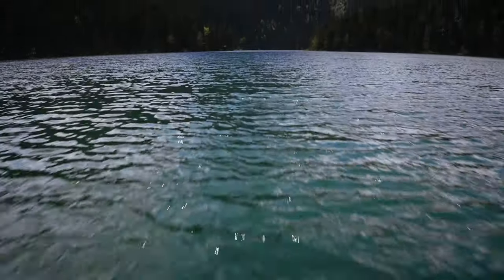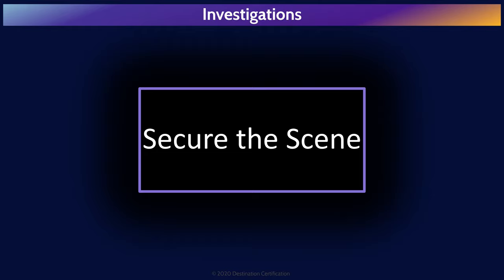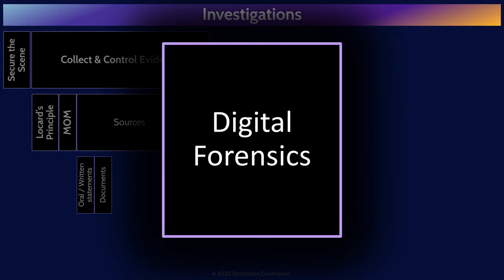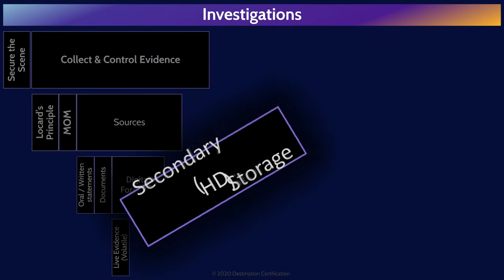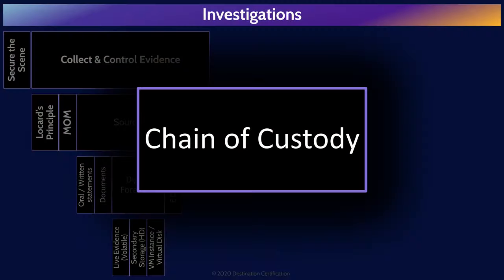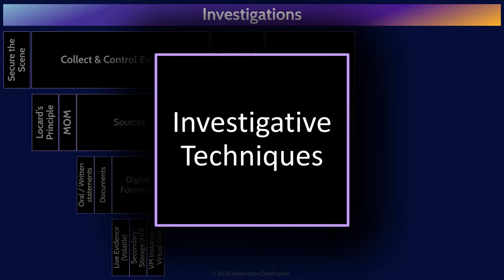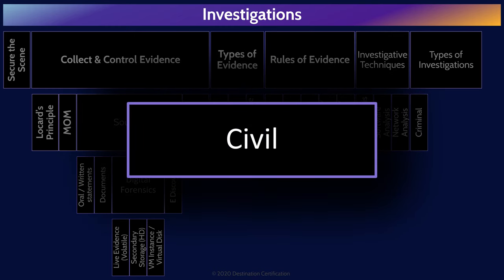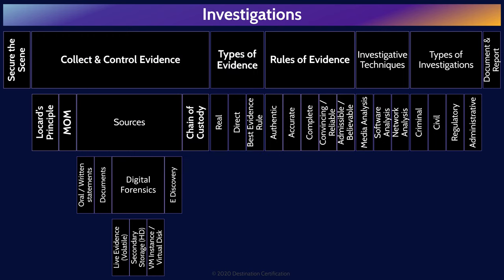CISSP Domain 7 Review / Mind Map (1 of 6) | Investigations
Review of the major Investigations concepts and terms, and how they interrelate, to help you review, guide your studies, and help you pass the CISSP exam.

This MindMap review covers:
0:00 Introduction
0:33 Digital Investigations
1:39 Locard’s Principle
1:58 MOM
2:16 Sources of Evidence
2:35 Digital Forensics
2:47 Live Evidence
3:06 Secondary Storage
3:21 Bit for Bit Copy
3:41 V Instance / Virtual Disk
4:20 Electronic Discovery
4:30 Chain of Custody
4:56 Types of Evidence
5:03 Real Evidence
5:09 Direct Evidence
5:14 Best Evidence Rule
5:29 Five Rules of Evidence
6:28 Investigative Techniques
6:33 Media Analysis
6:51 Software Analysis
7:15 Network Analysis
7:33 Criminal Investigations
7:46 Civil Investigations
8:00 Regulatory Investigations
8:11 Administrative Investigations
8:23 Documentation and Reporting
8:43 Outro